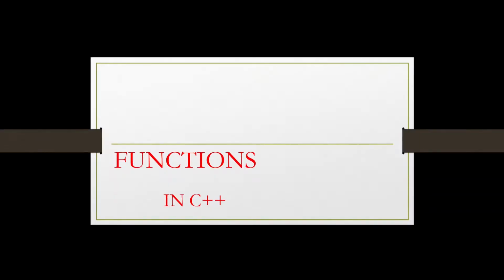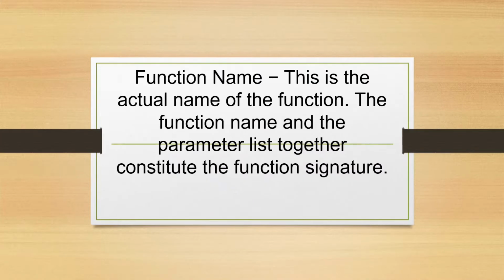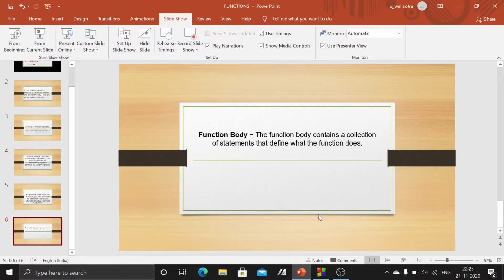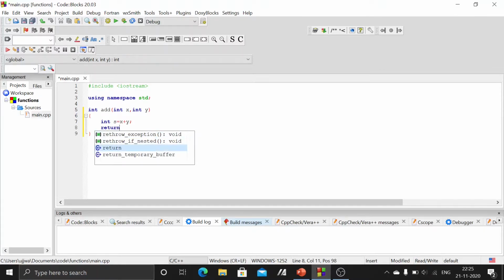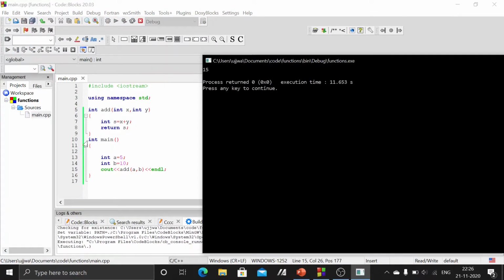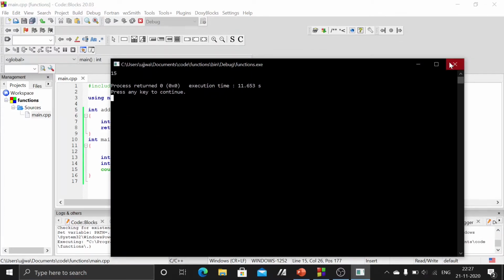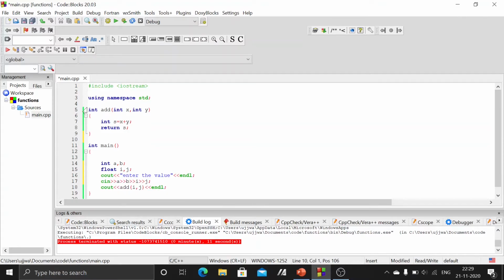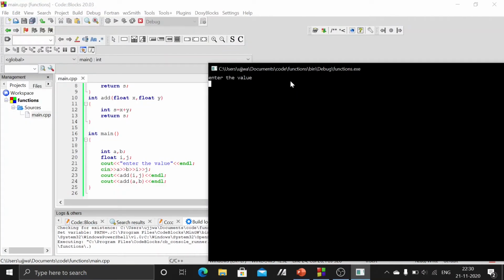Functions and overloading of function in c++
How to use functions in c++, overloading them.